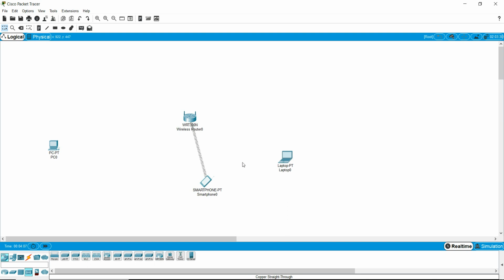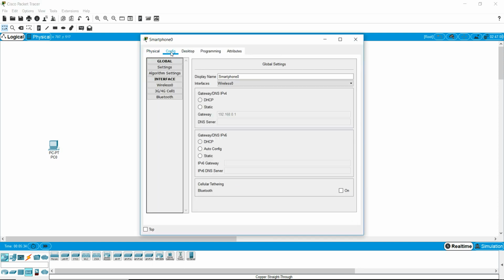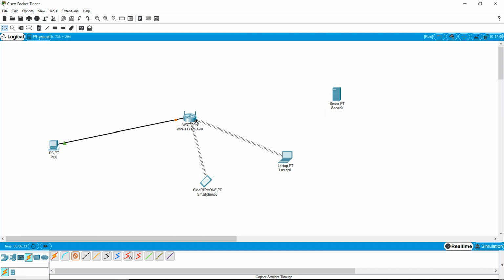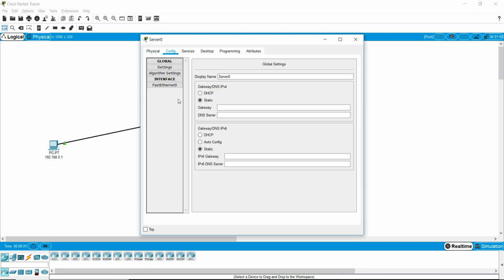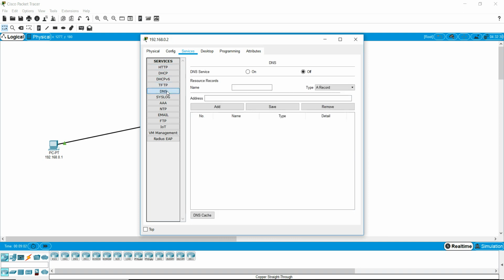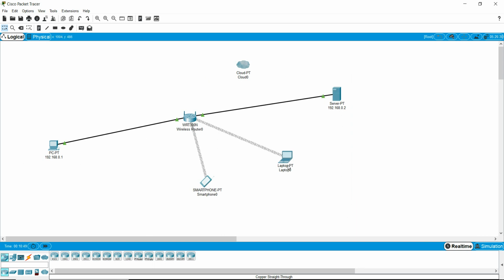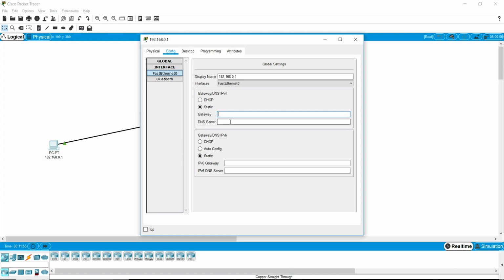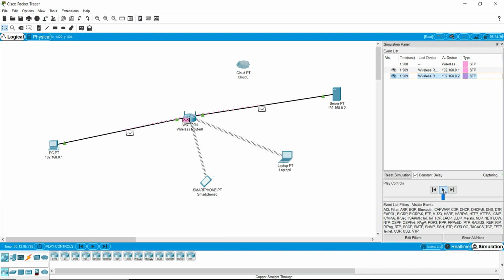Configure wireless and mobile device